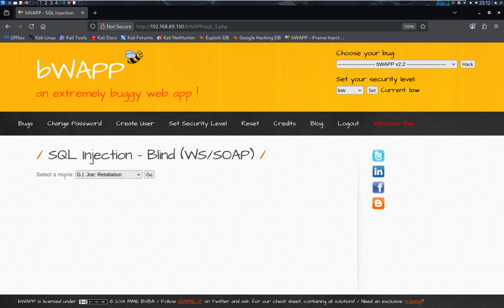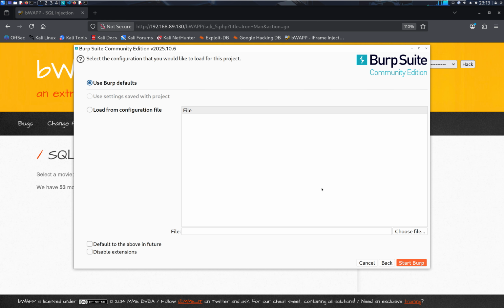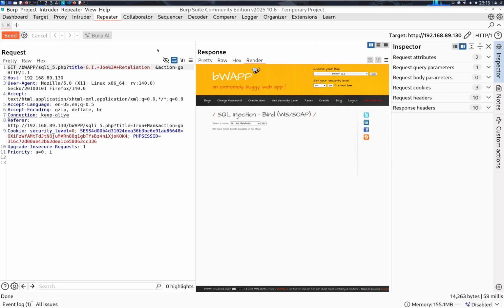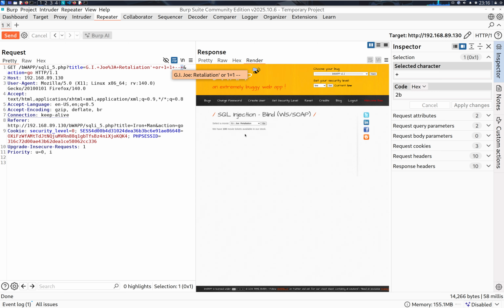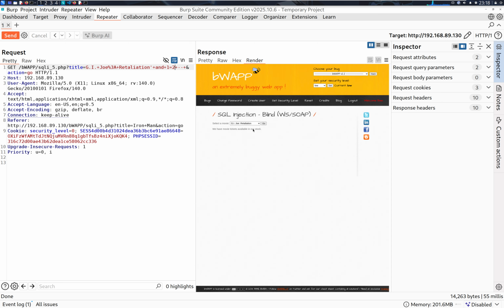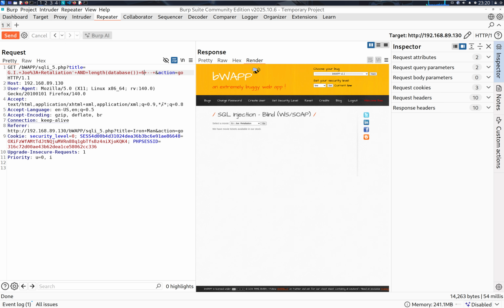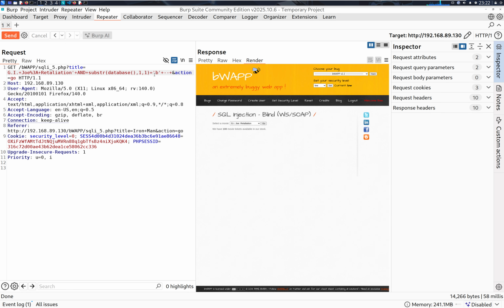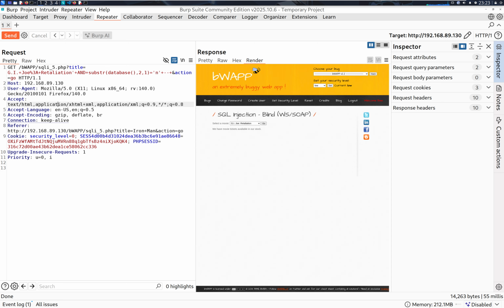bWAPP Tutorial for Beginners (2026) | SQL Injection | Blind Web Service/SOAP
In this video, I demonstrate how to exploit Blind SQL Injection in a SOAP Web Service using bWAPP (Buggy Web Application). This lab highlights how SQL injection vulnerabilities can exist not only in traditional web forms but also in backend web services that process XML-based SOAP requests.

You'll learn how attackers can manipulate SOAP parameters to infer database information through Blind SQL Injection techniques when no direct output or error messages are available.

In this walkthrough, you'll learn:

✅ Understanding SOAP Web Services and their architecture
✅ How SQL Injection vulnerabilities occur in SOAP applications
✅ Identifying vulnerable SOAP request parameters
✅ Capturing and modifying SOAP requests with interception tools
✅ Blind Boolean-Based SQL Injection techniques
✅ Enumerating database information through SOAP requests
✅ Extracting table names and column names
✅ Retrieving sensitive data from the backend database
✅ Understanding XML and SOAP message structures

This tutorial is ideal for penetration testers, ethical hackers, bug bounty hunters, cybersecurity students, API security researchers, and anyone interested in web application security.